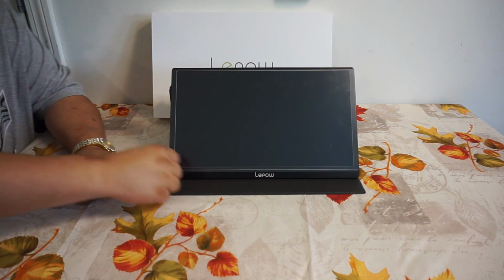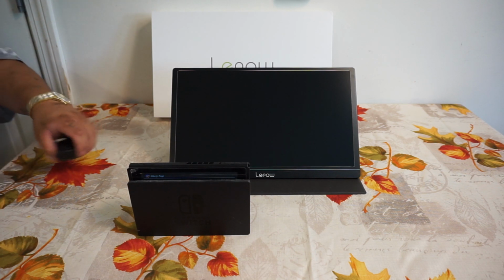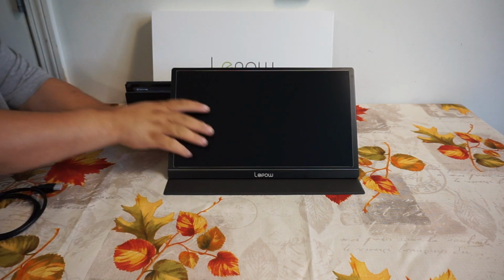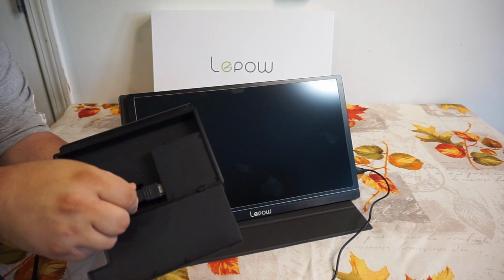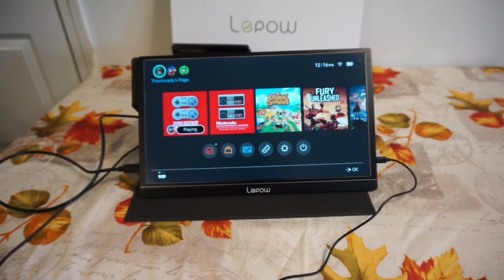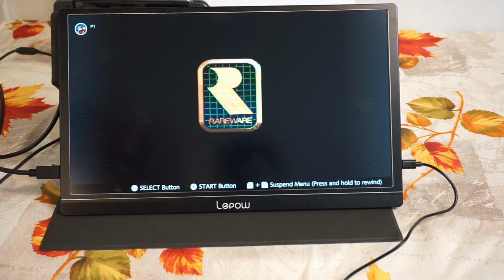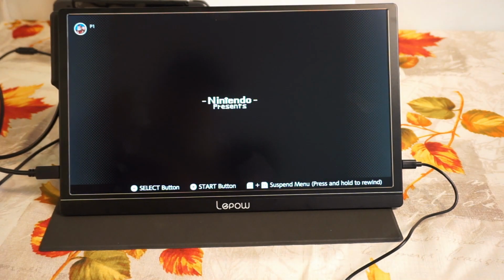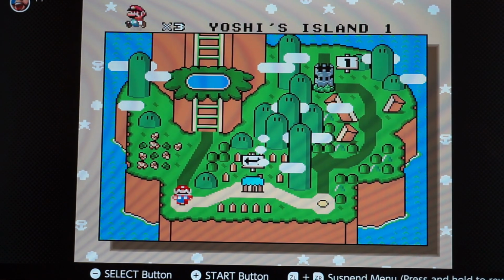How To Connect Your Lepow 15.6inch Portable Monitor To Your Nintendo Switch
Or buy at TikTech can get it for $149.99 with COUPON HDNVFNFD at checkout.

James Show us how to connect the Nintendo Switch to the Lepow 15.6 Inch portable Monitor. This also gives us our first look at how bright the monitor is.

Feel Free to Shop on Amazon using our special
💰Help support DragonBlogger with a TIP

Or become a member of our YouTube Channel (get a free random PC Steam game key too on membership)